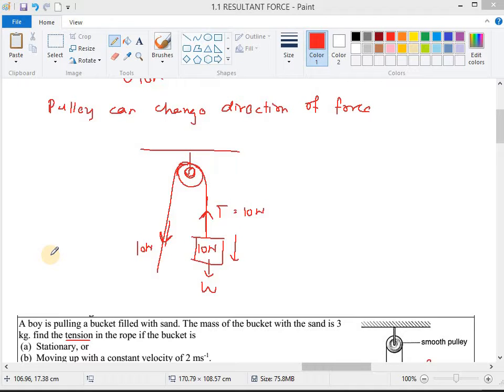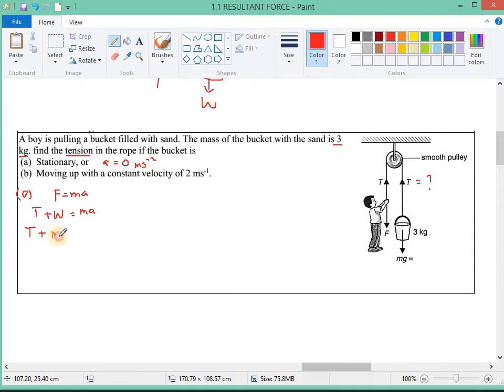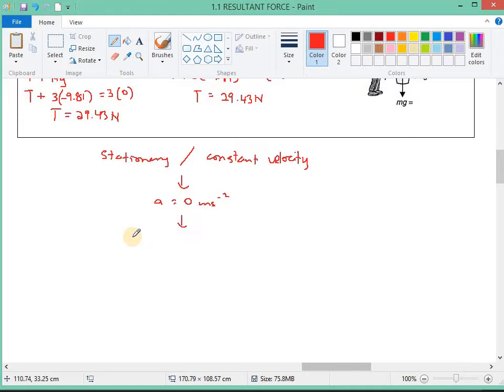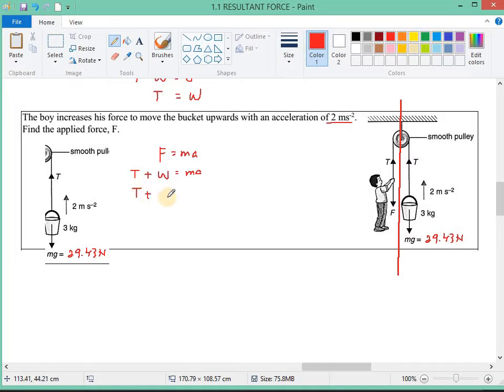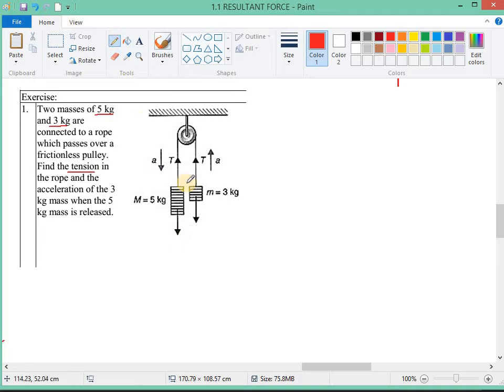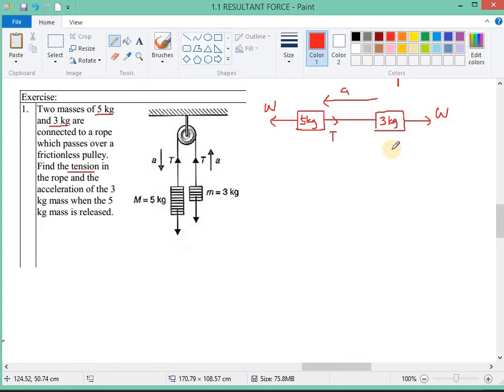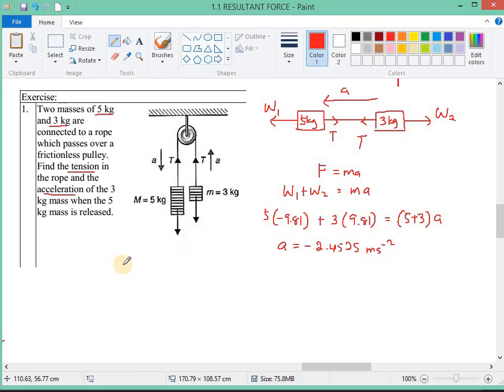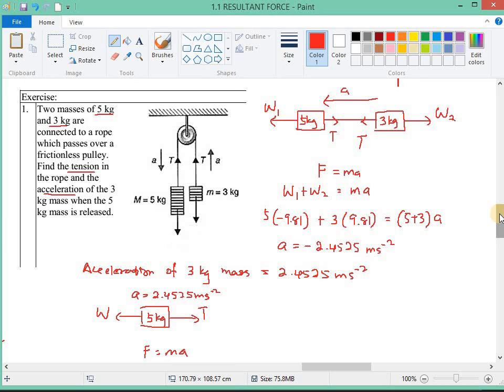1 1 RESULTANT FORCE PART 4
1 1 RESULTANT FORCE PART 4